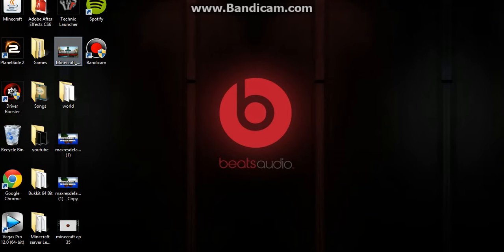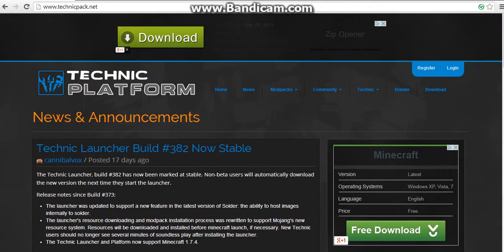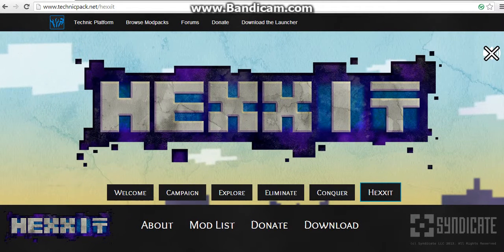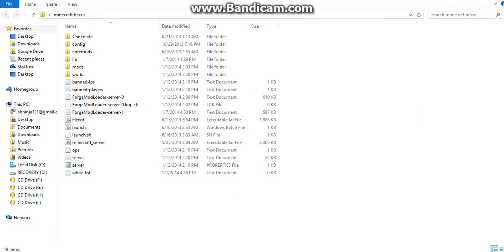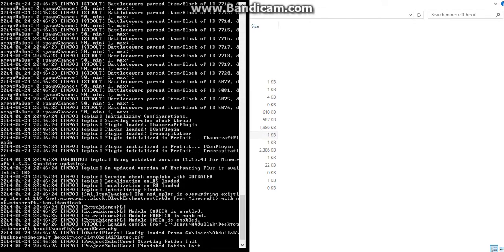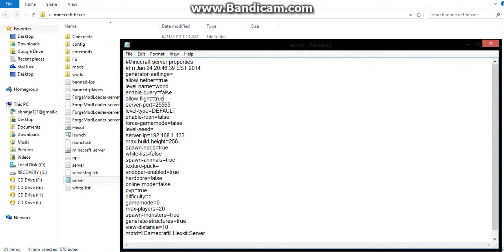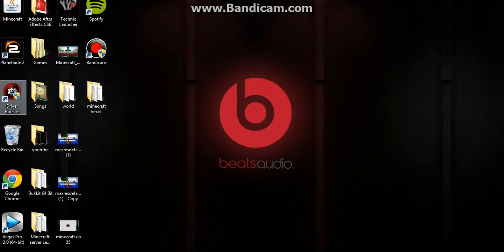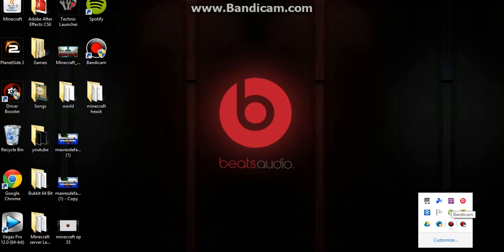How to make Minecraft Hexxit or any ModPack Server